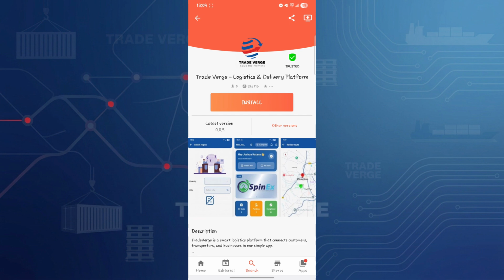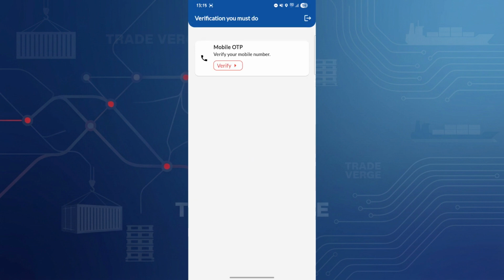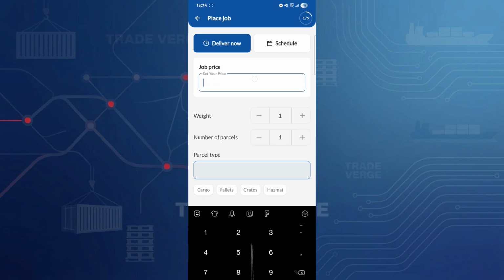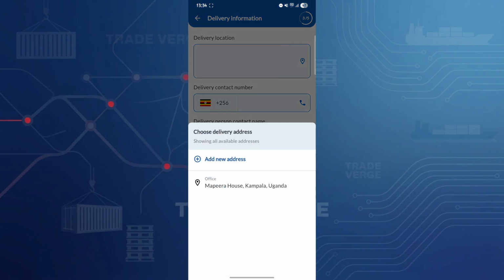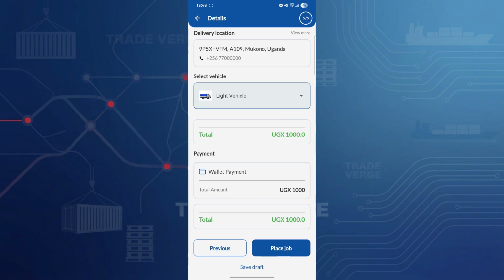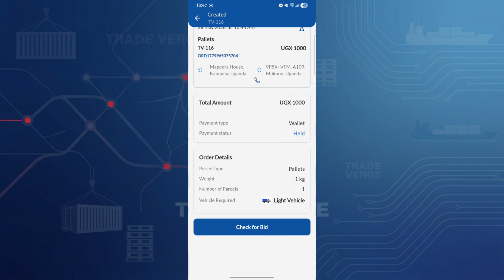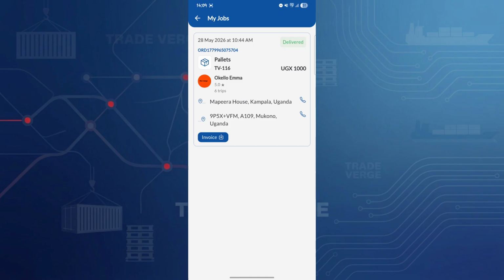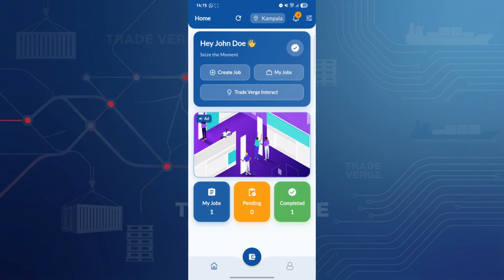Trade Verge Client App Tutorial (Part 1) | How to Book & Track Deliveries in Uganda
Welcome to TradeVerge, a smart logistics and cargo marketplace designed to transform how deliveries are made in Uganda and across East Africa.

In this Part 1 tutorial, we take you through the Client Application, showing you how to easily:

Post a delivery request
Find available transporters
Track your cargo in real time
Secure and manage your logistics orders
Use TradeVerge for fast and reliable deliveries

TradeVerge is building a next-generation logistics system that connects clients, transporters, and transport companies in one powerful ecosystem.